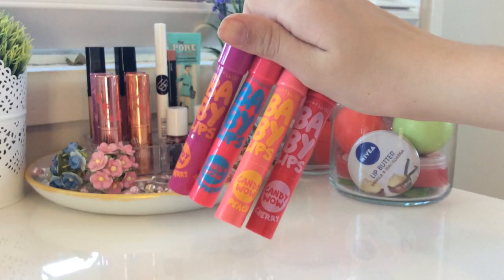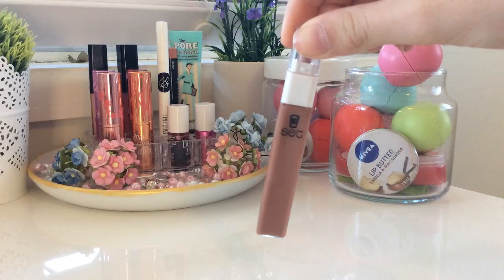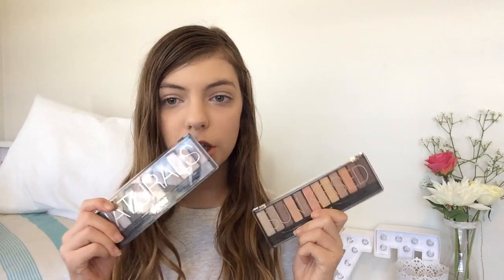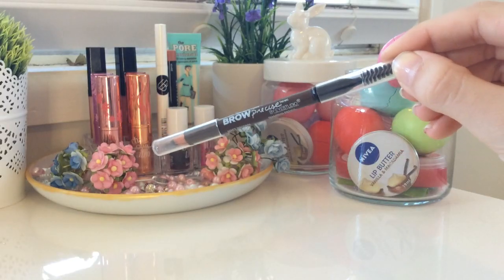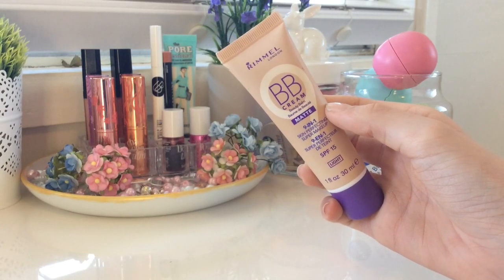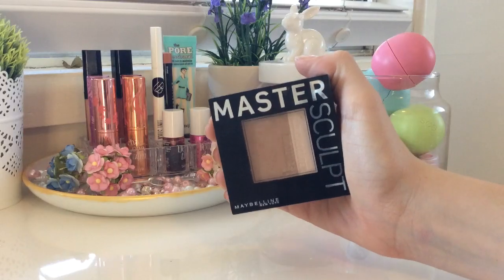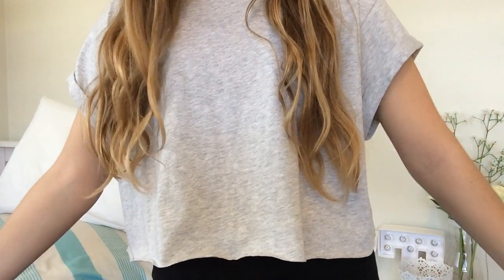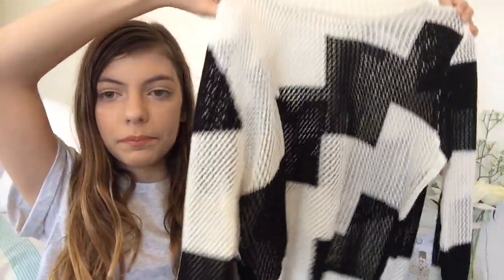♡Huge Makeup & Clothing Collective Haul | Caitlin Maree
♡ps.. i bought this stuff throughout last month and a bit this month it's a month collective haul xx Buying this all in one go would be totally insane! XD

Caitlin xo

♡Makeup:

- $5.96 Maybelline New York Baby lips:  Candy Wow collection, all shades
- $9.95 Australis Velourlips, (as shown) MIL-A-NO, HO-CHEE-MIN, HON-O-LOO-LOO
- $22 to $8 Napoleon Perdis SET, liquid lip shine in the shade Berlin
- $5.95  Maybelline New York velvet lip pencil in the shade Nude Perfection
- $30 pack, Chi Chi eyeshadow palettes by themselves are $22
- $21.95 to $11.99 Maybelline New York, Lash Sensational mascara
- $14.95? Maybelline New York Brow Precise brow pencil in the shade soft brown
- $9.95? Maybelline New York baby skin (original i think)
- $12.95 Rimmel London BB cream matte spy 15 shade is light
- $11.95 Maybelline New york matte maker powder in the shade Classic beige
- $14.95? Maybelline New York Master Sculpt highlighting and contour kit, shade light/ medium

♡Clothing:
Trade secret,
-Tops $12.95 they say $29.95 (White, grey and black)
-Skirt $16.95 they say $49.95
-Jumper $39.95 they say $49.95

FAQ
♡How old are you? 13
♡Is your hair natural? Yes x
♡What do you edit on? iMovie (I edit on my iPad)
♡What do you use to film? My iPad Air 1